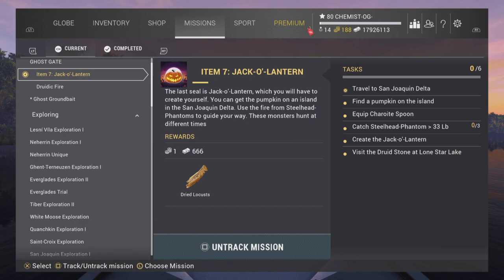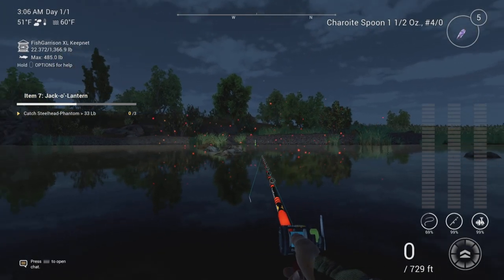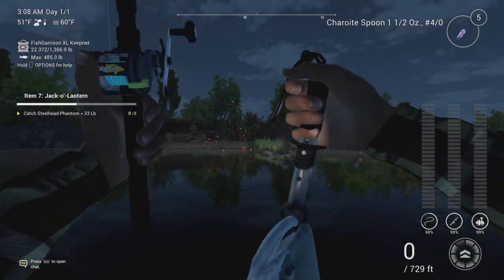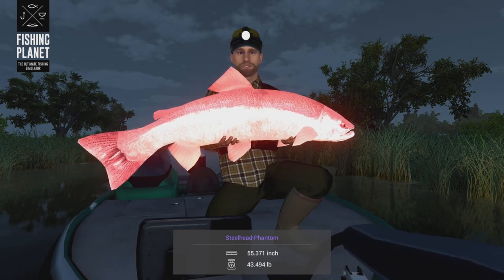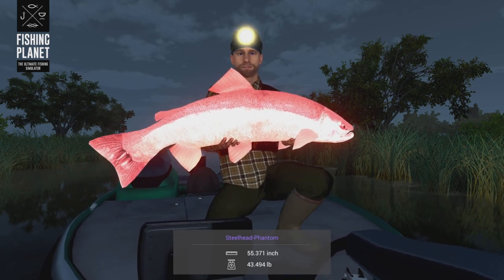Item 7 - Jack O' lantern - Phantom Steelhead - Halloween Event Mission Guide